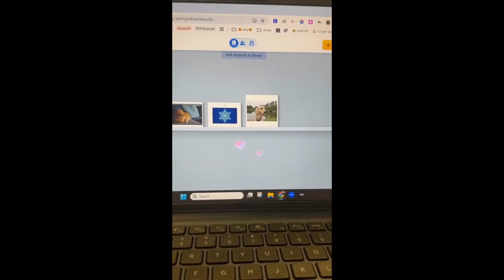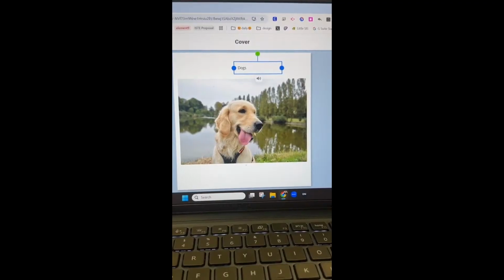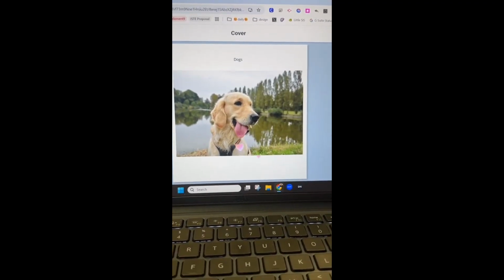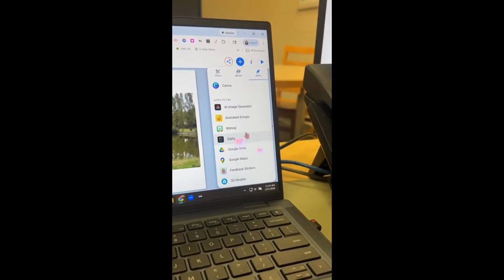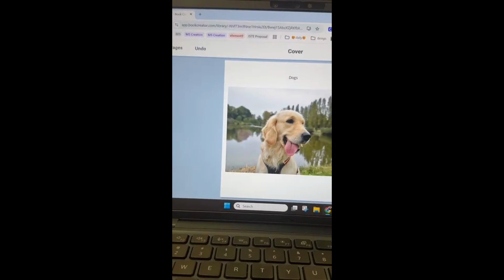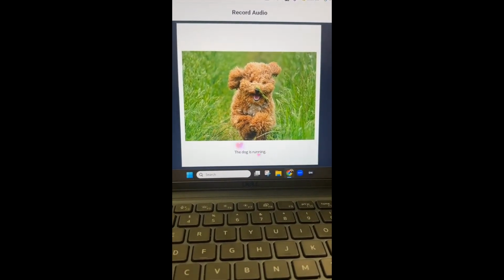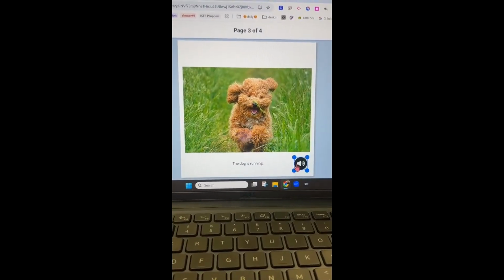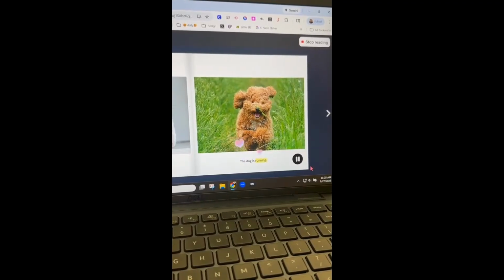Fall READ-iculously in Love with Book Creator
Students of all ages can create posters, books, comics, and more. They can add their voice to bring their creations to life. You will love it!